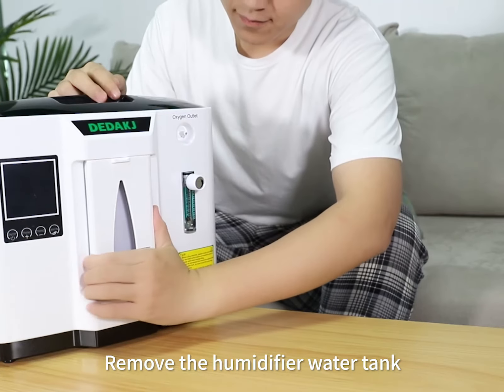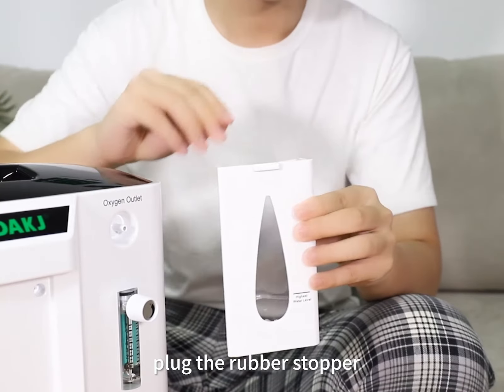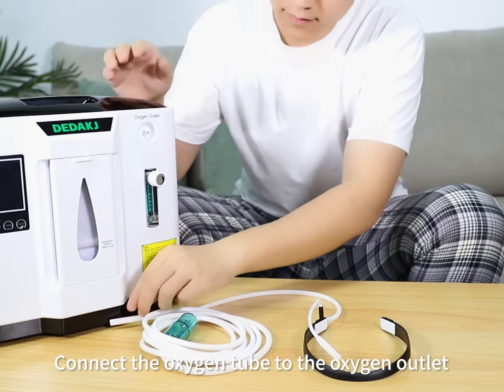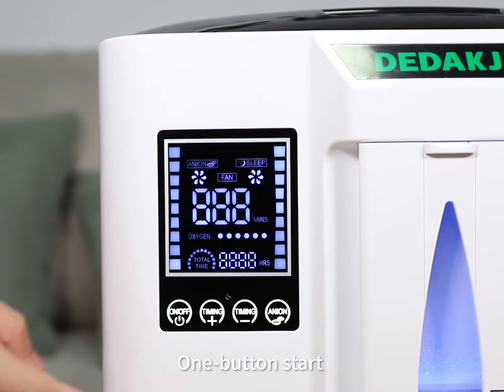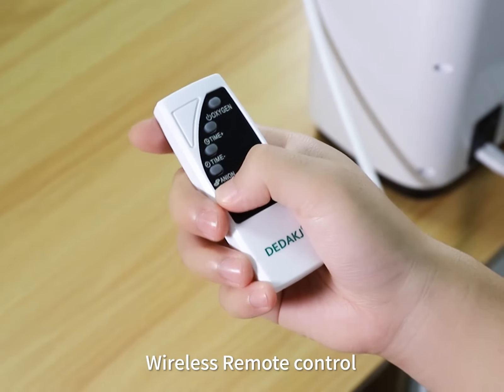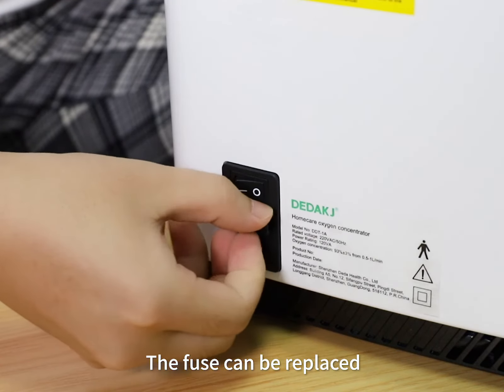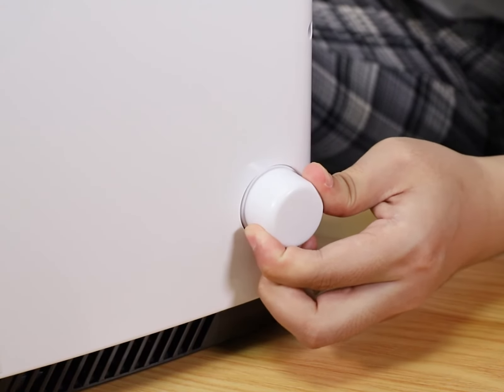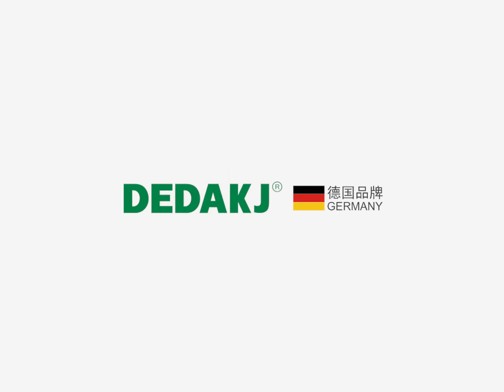New 1-7L/min DE-1A oxygen concentrator from DEDAKJ direct manufacturer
Model: DE-1A
Oxygen concentration: 30%-90%(±3%)
Display control: HD LCD touch screen
Rated voltage: AC220 ± 22V (or 110V ± 10V)
Control distance: 18 meters infrared remote control
Net weight: 6.5kg
Operating noise: ≤45dB(A)
Oxygen generation method: Pressure Swing Adsorption(PSA)
Size: 340 x 180 x 310mm
Inhalation method: Ear hanging oxygen, Nose suction (earhook oxygen inhaler, nasal cannula)
Oxygen output: 1L-7L adjustable
Max Oxygen flow rate: 7L/min
Max oxygen concentration: 90%
Input power: 120VA